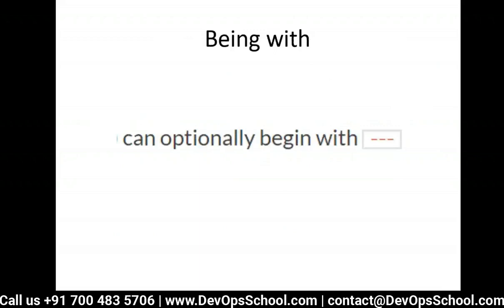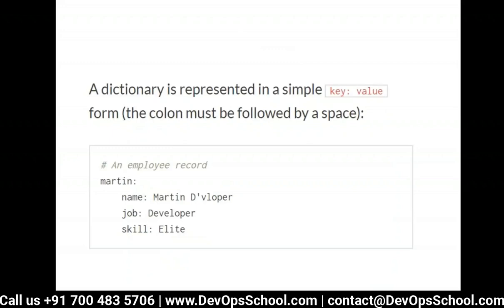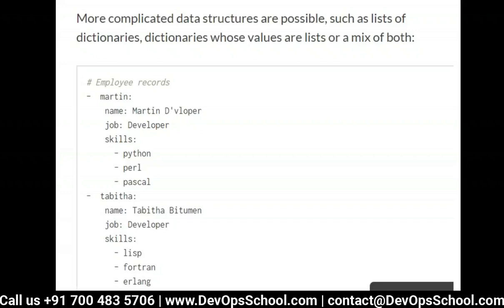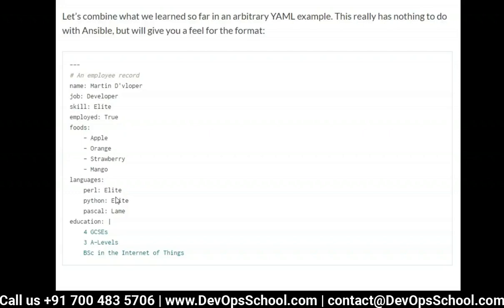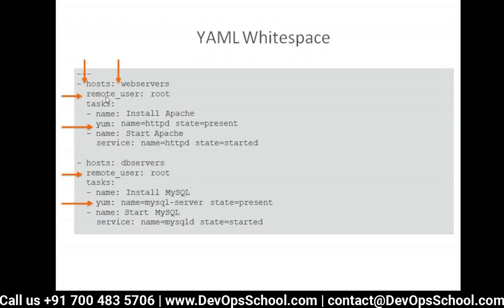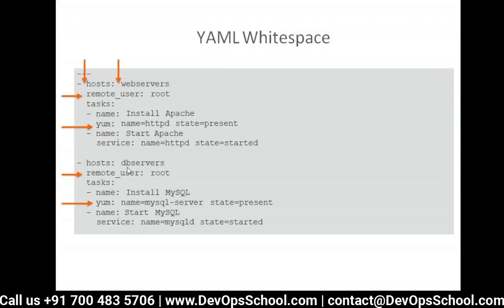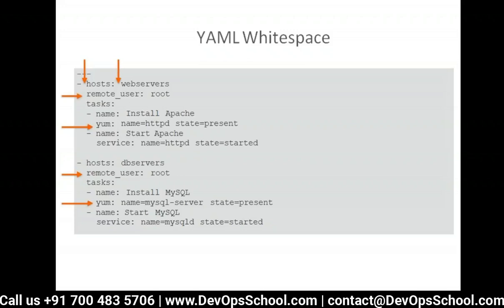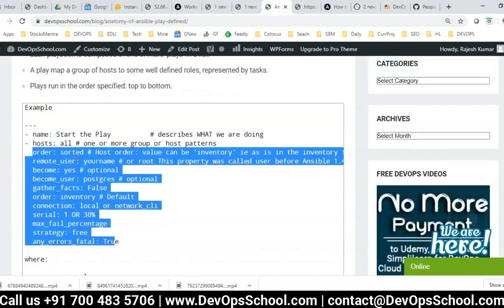Session4 Ansible Advance June 2020 YAML By ScmGalaxy